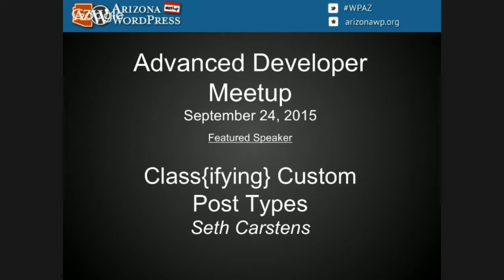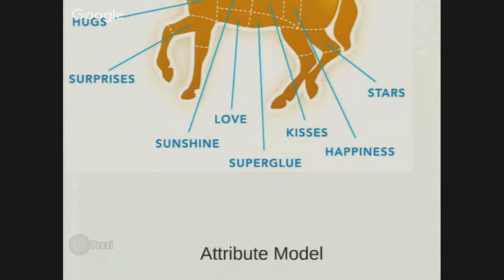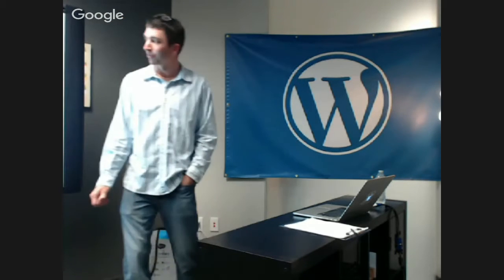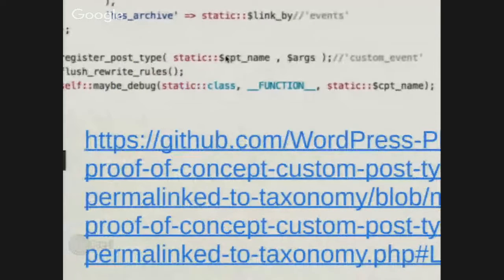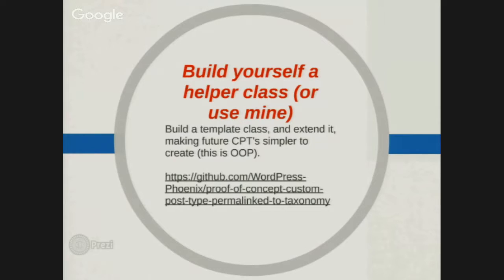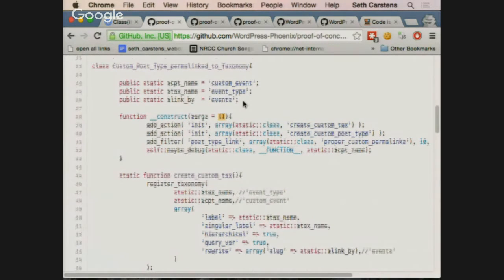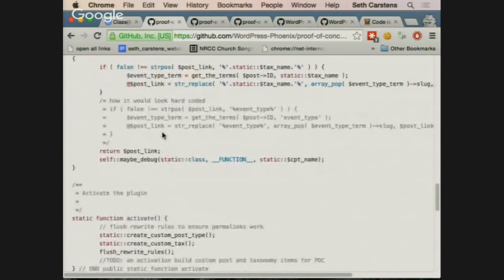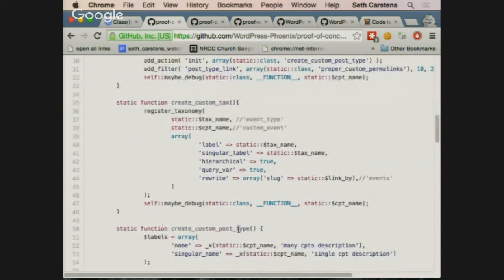Arizona WordPress Meetup - Advanced Developer (9/24/2015)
Class{ifying} Custom Post Types / Developer Edition - Seth Carstens (FanSided)

We will sprint through an introduction to Custom Post Types, explain where they are stored in the database, limitations to how they work in scale, some do's and don'ts when architecting your CPT solutions, and the Github project that will shortcut your learning curve to developing your own Custom Post Types, where we will also go over using a "Class" to build custom post types and how you can use static functions in your Class for the best code re-use practice. This interactive presentation will both give you education about CPTs, links and resources, and a code base to start with when you get home from the presentation.